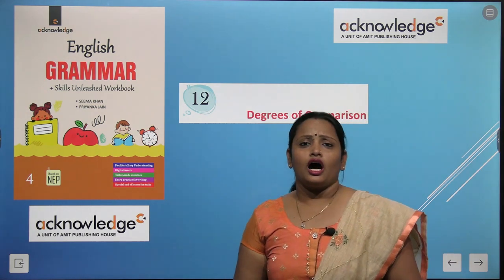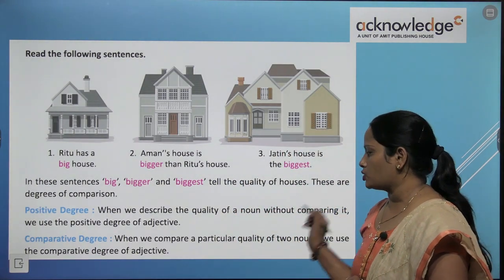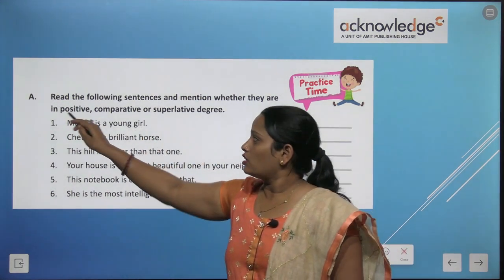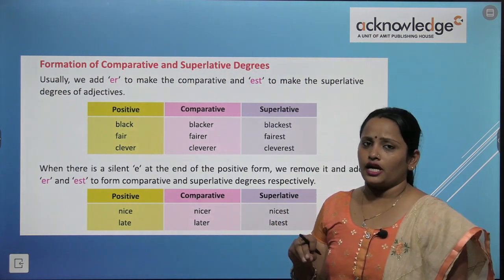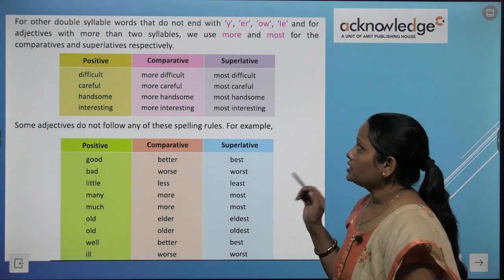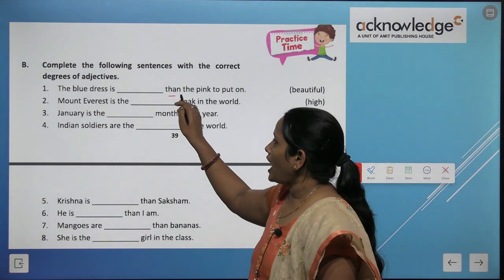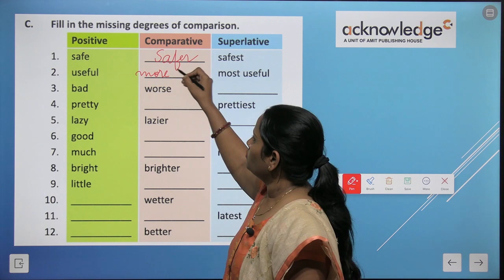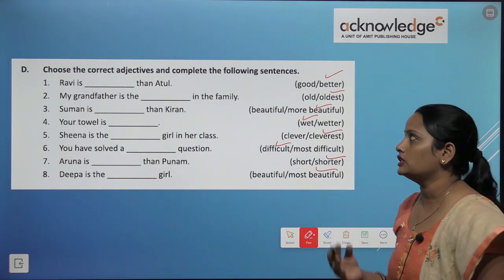ACKNOWLEDGE GRAMMAR CLASS 4 CHAPTER 12 DEGREE OF COMPARISON